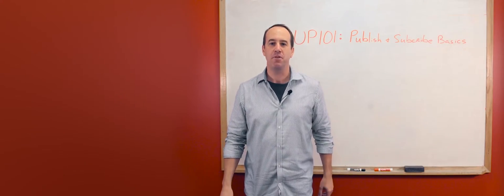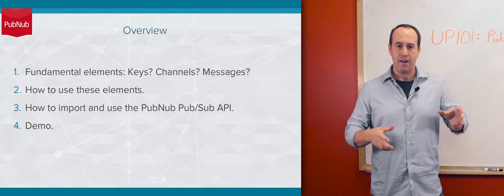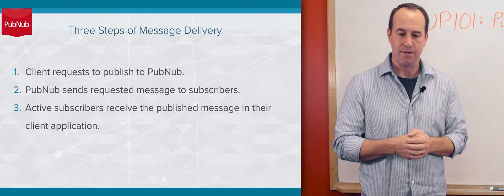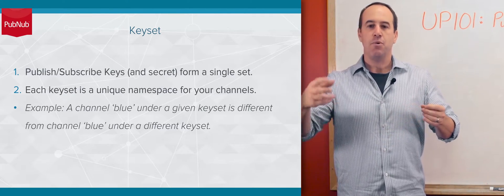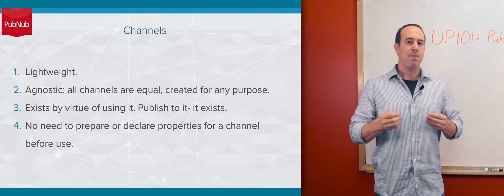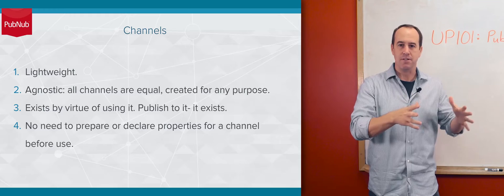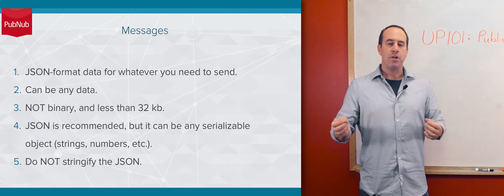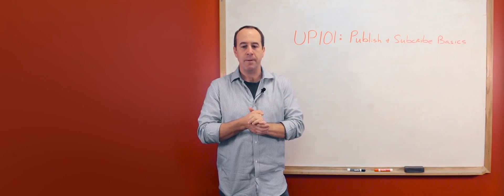UP101.1: Introduction to PubNub Publish/Subscribe Messaging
UP101: Send data in the blink of an eye.

This lesson: the basic schema of our pub/sub paradigm.
To follow along, first grab your free keys from PubNub